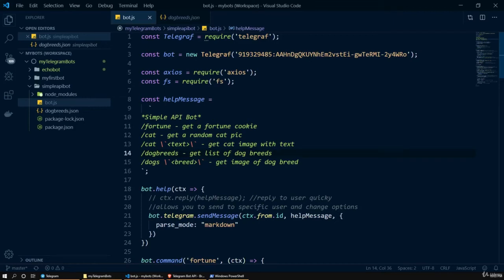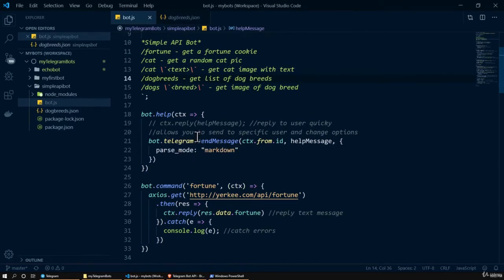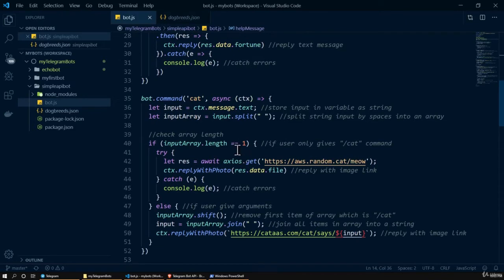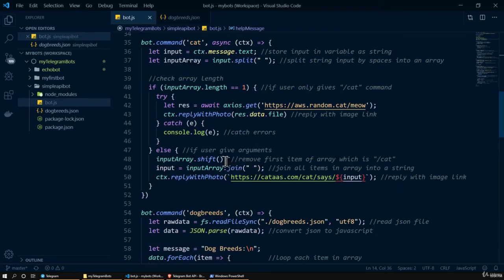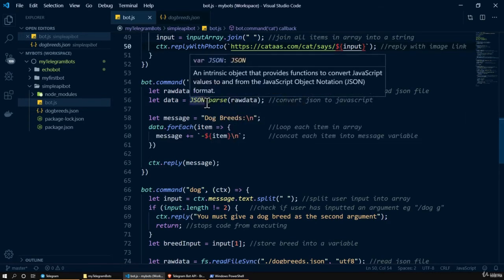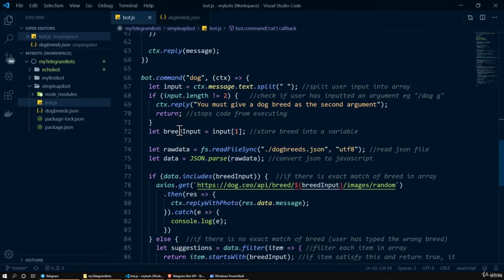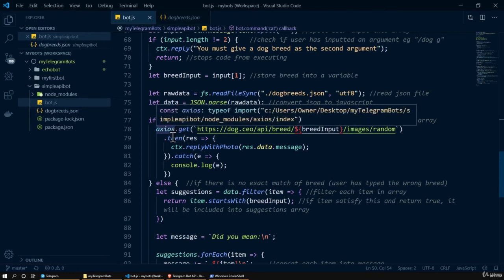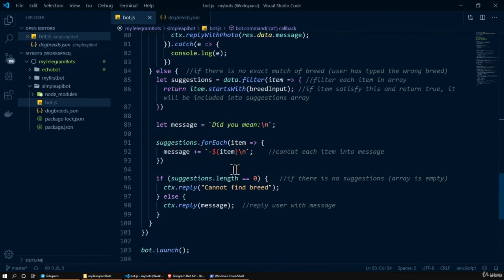13 Simple API Bot Summary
13  Simple API Bot Summary